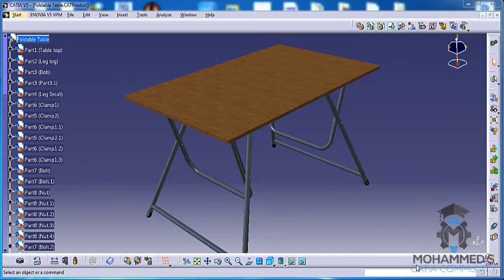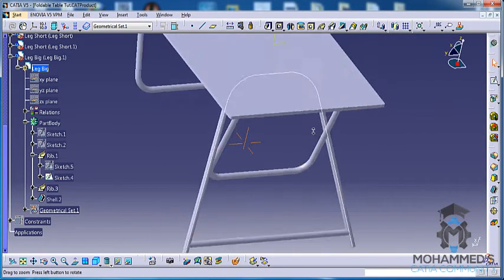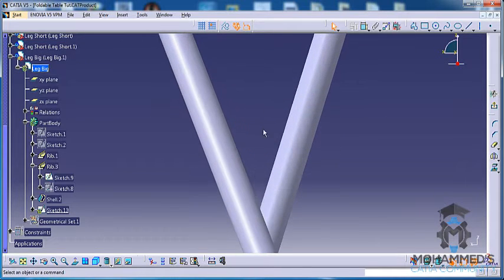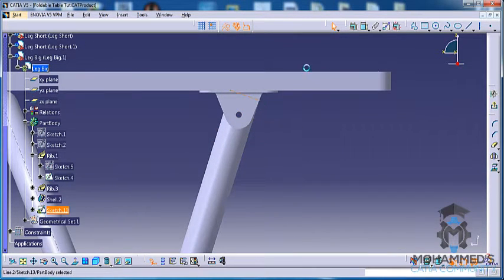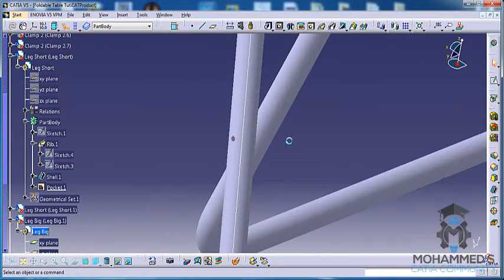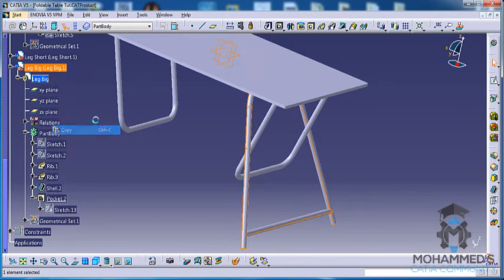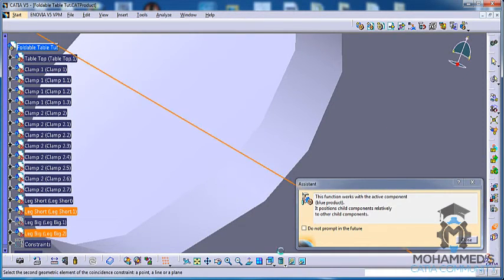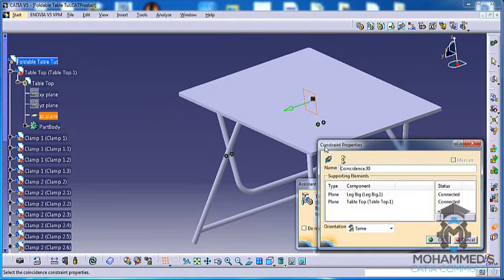Designing & Assembling Bush|Modeling & Reverse Engineering a Foldable Table in Catia V5